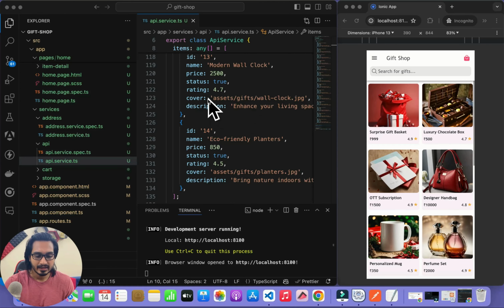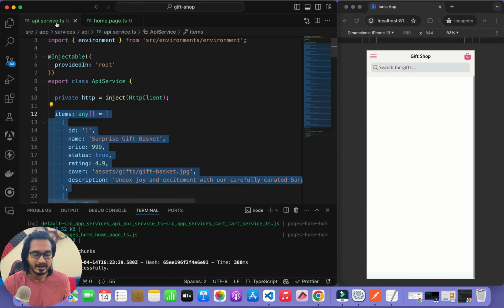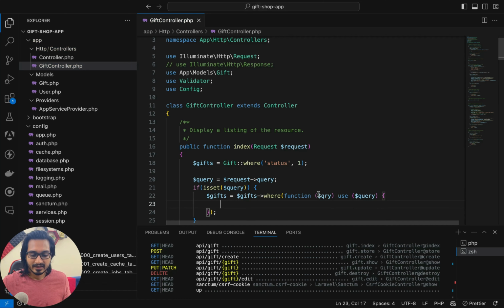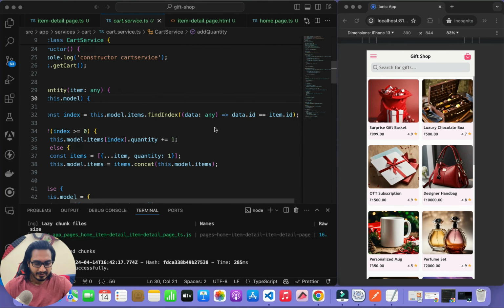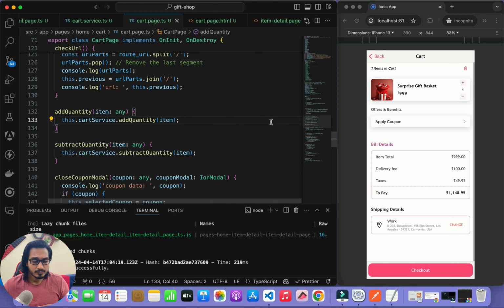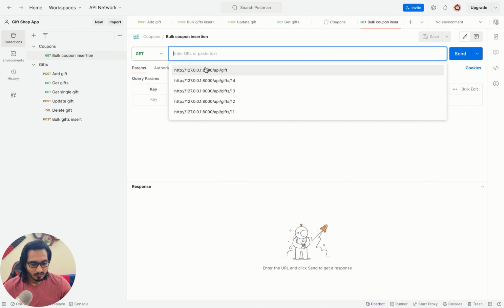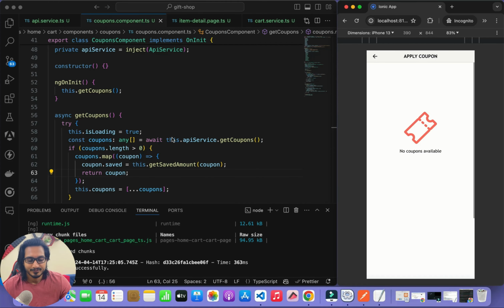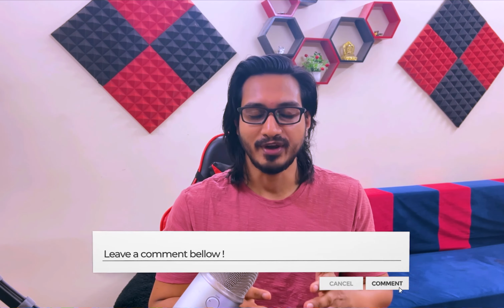Ionic + Laravel API Integration (gifts, coupons) for real data | Ionic Gift Shop App - Episode 9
Hello Friends, Welcome Back to @CodingTechnyks. In this video, we are going to learn about "Laravel API Integration in Ionic App | Ionic Gift Shop App - Episode 9 | Angular | Capacitor" ionic angular for pwa, android &

1. Ionic 7+ & NodeJS: Beginner to Pro-Build Food Delivery App

2. Ionic 7+ From Beginner to Advanced - Build Food Delivery App

3. NodeJS: Beginner to Pro - APIs for Food Delivery & Ecommerce

1. Ionic 7+ Food Delivery Customer App template (ngModules & standalone)

2. Ionic 7+ Food Delivery Complete Platform (including Customer, Restaurant, Rider Apps & Angular 17 Admin panel):